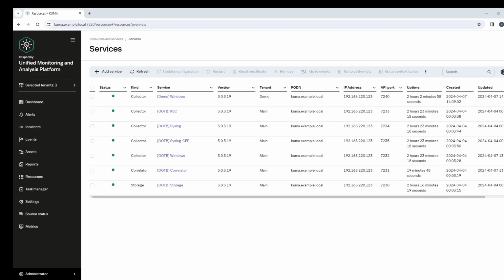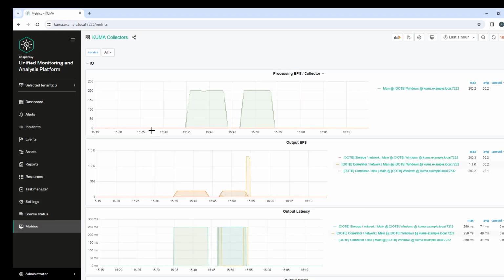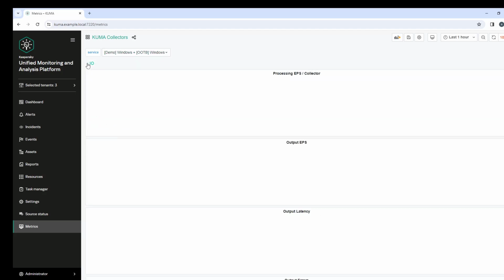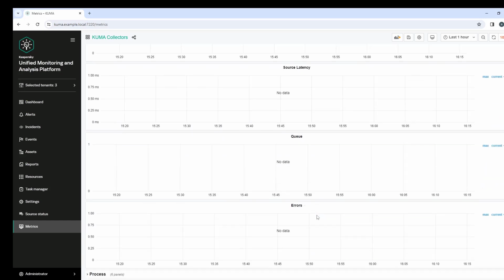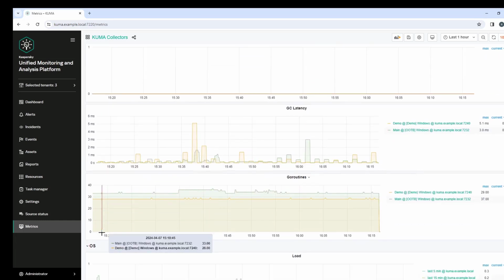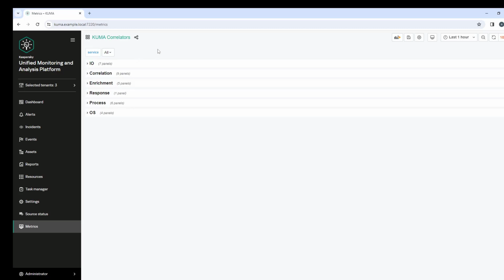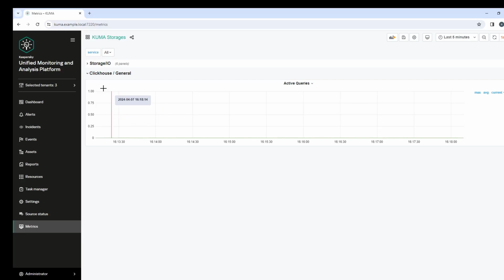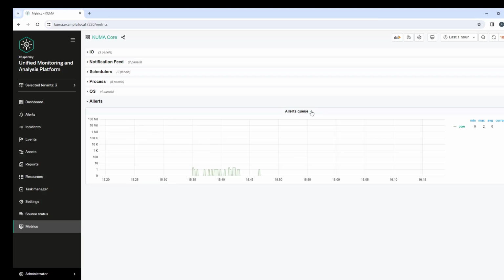Kaspersky SIEM: Grafana dashboards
This video will demonstrate the use of the metrics section.

Kaspersky Unified Monitoring and Analysis Platform is a next-generation SIEM solution for managing security data and events.

Find more information about the products and solutions to common problems in the Knowledge Base